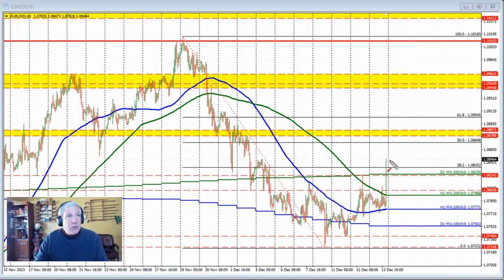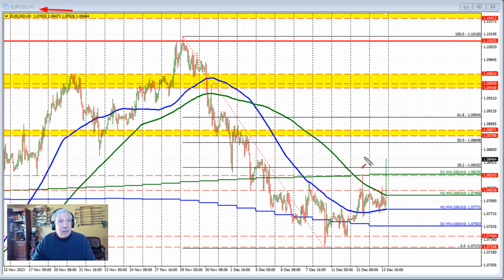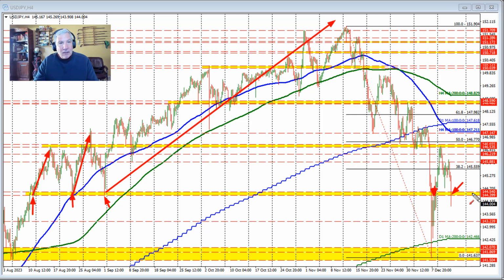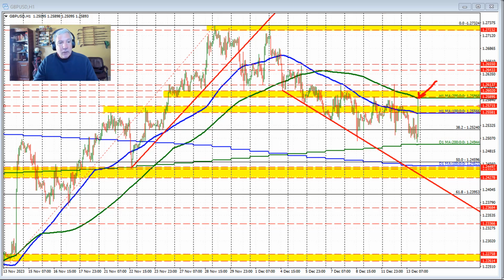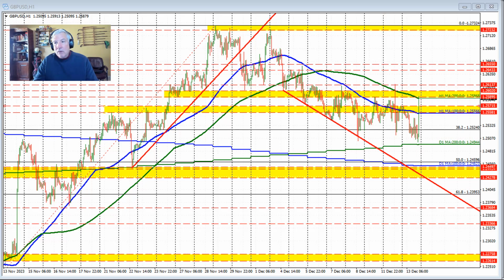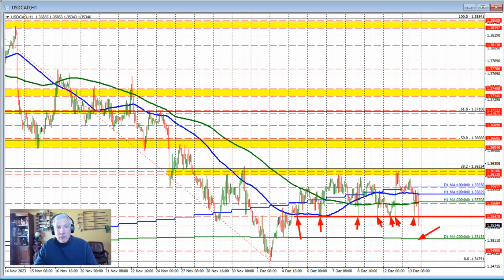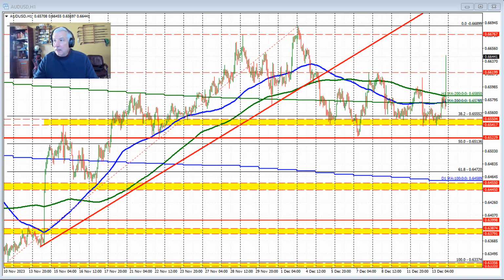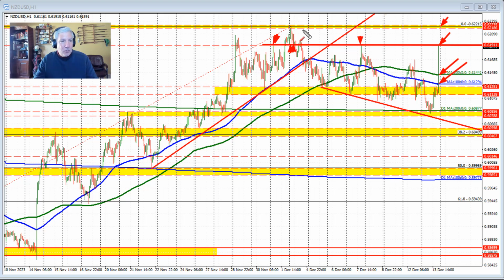The technical levels in play for the major currency pairs after the FOMC decision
The USD plunges as the Fed lowers rate projection, pushing Euro above key levels; Yen bears gain strength.